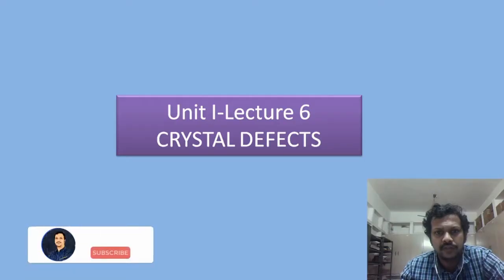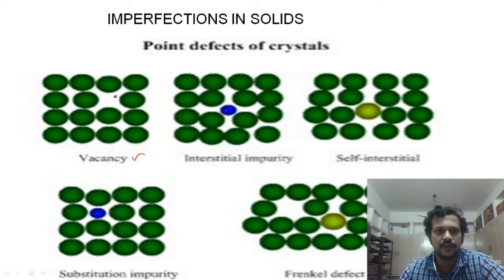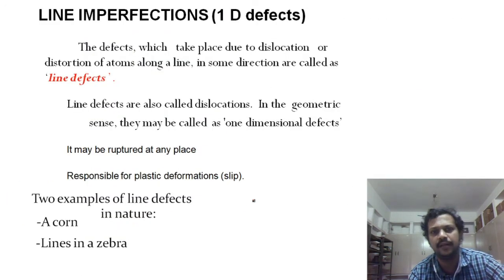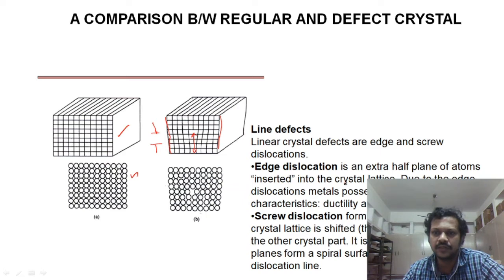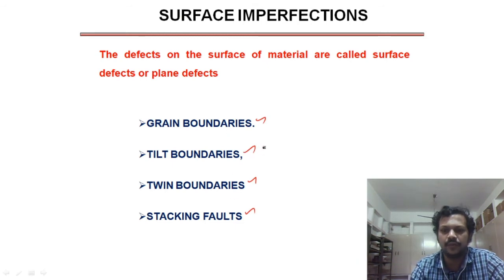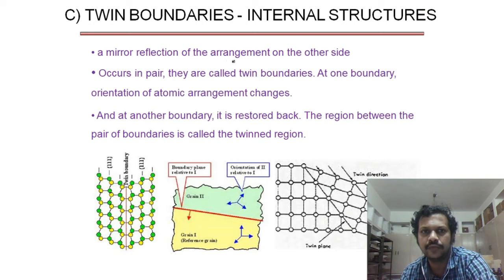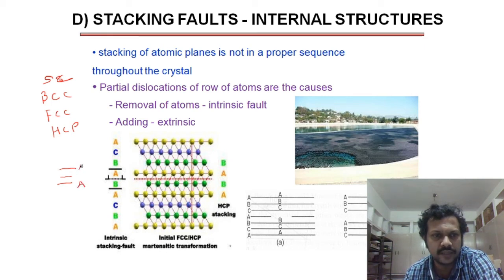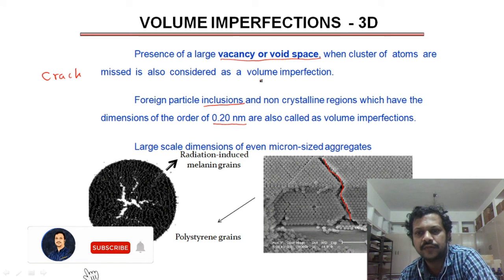Crystal defects I Lecture 6 I Crystallography I Nichelson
Description
This lecture explain about the basics of crystallography specially for First year engineering students. It includes the explanation of various types of crystal defects